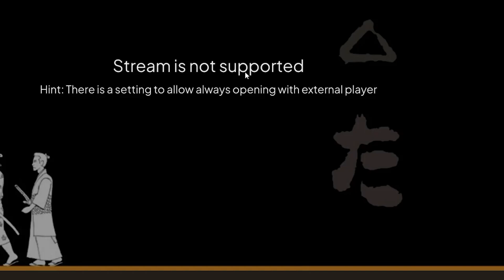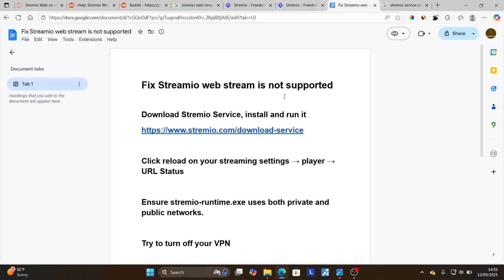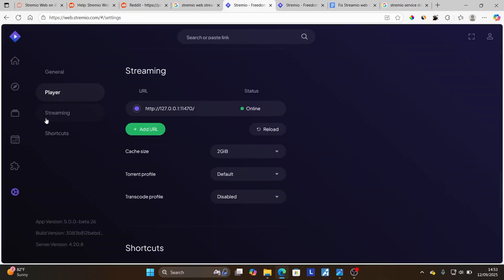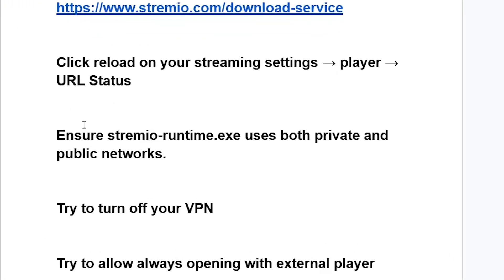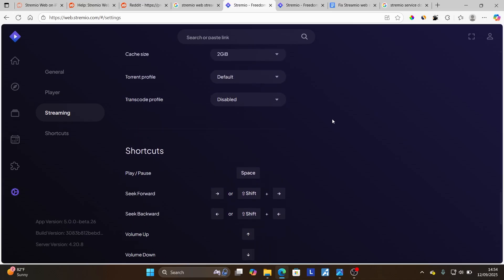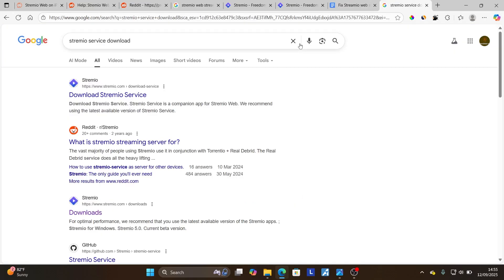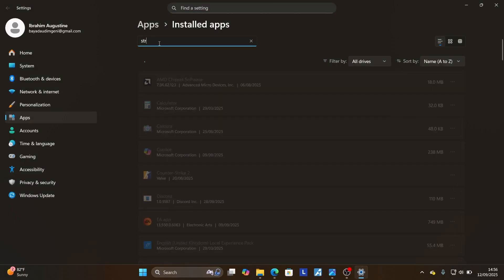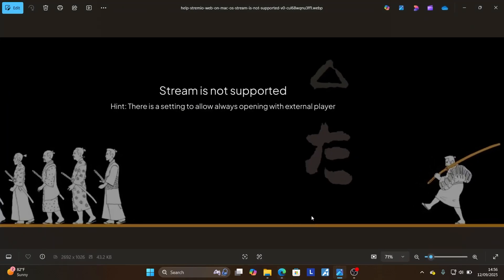Fix Stremio web stream is not supported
Stremio web stream is not supported -  Hint: There is a setting to allow always opening with external player.

To fix this error, follow the steps below
Download Stremio Service, install, and run it

Click reload on your streaming settings → player → URL Status

Ensure stremio-runtime.exe uses both private and public networks.

Try to turn off your VPN

Try to always allow opening with external player

If nothing works, then use the Stremio Desktop app instead of the Web version